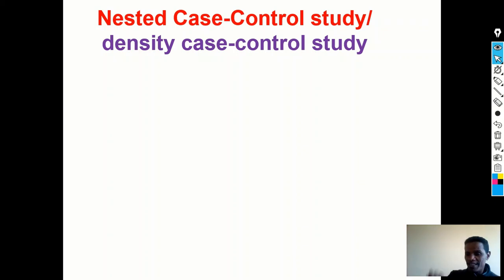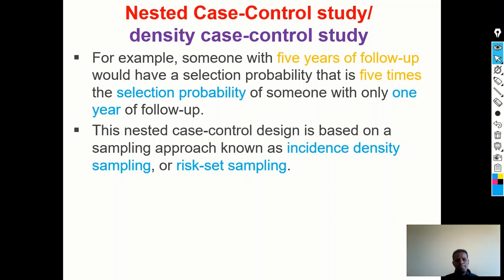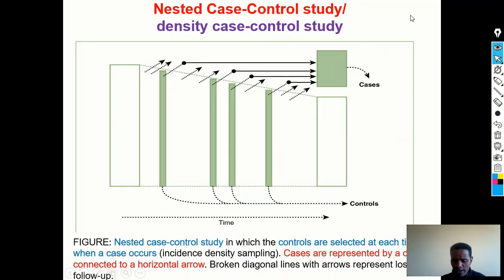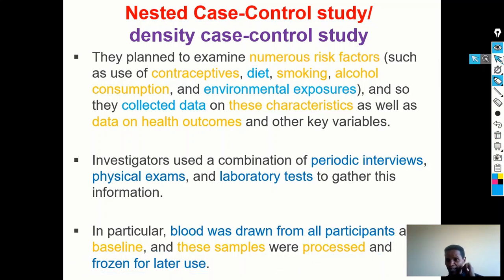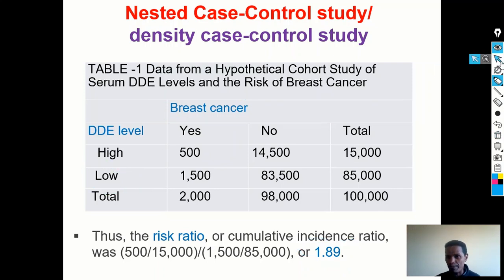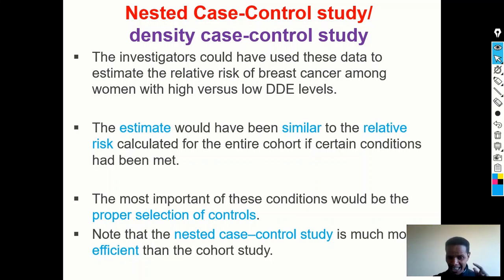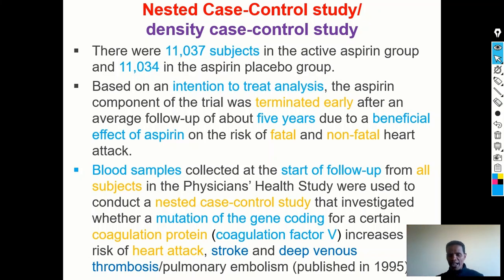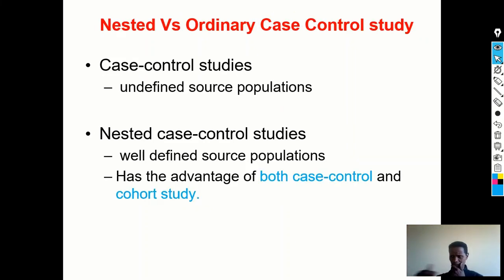Nested Case Control Study